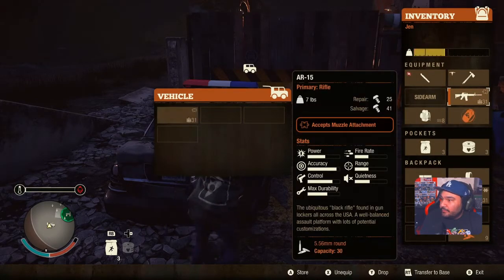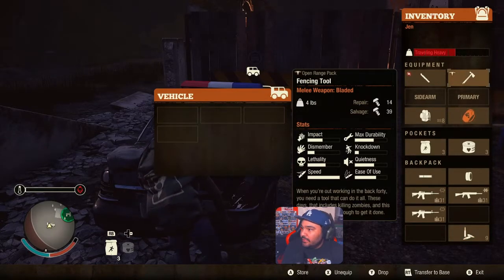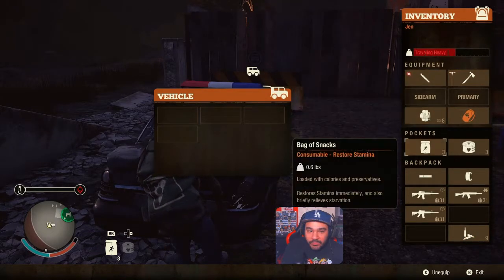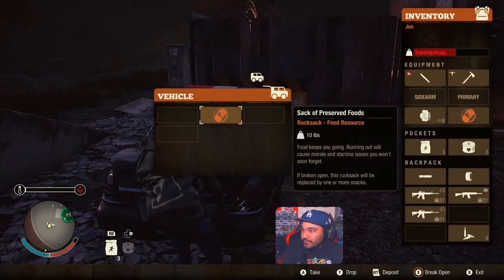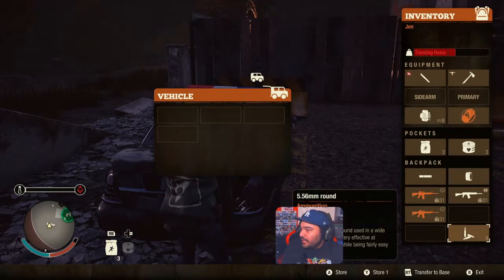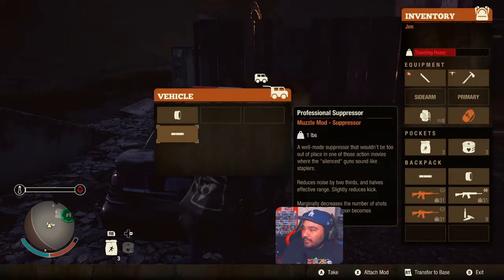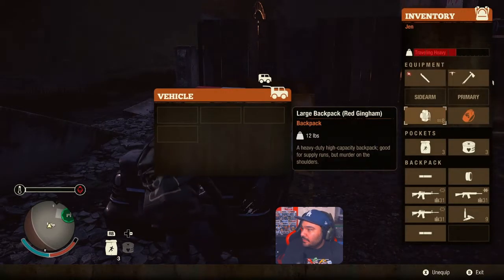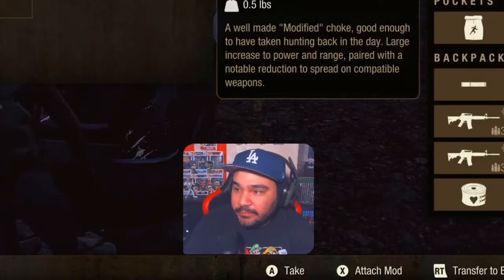State of decay 2 item duplication glitch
WORKING Item Duplication Glitch in State of decay 2